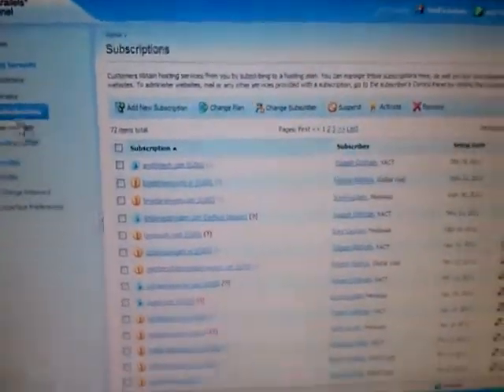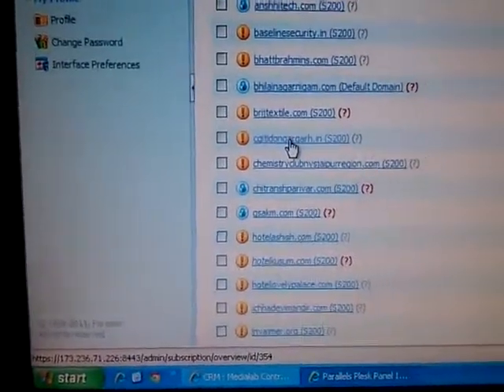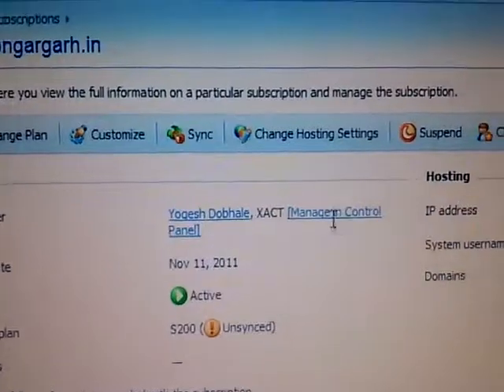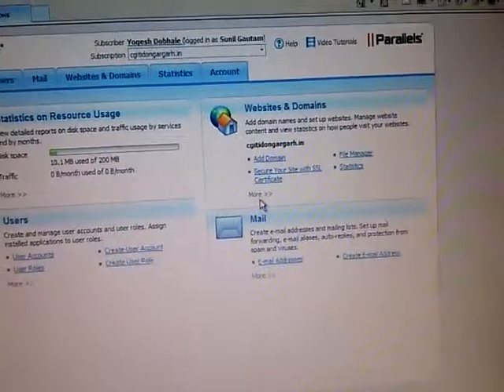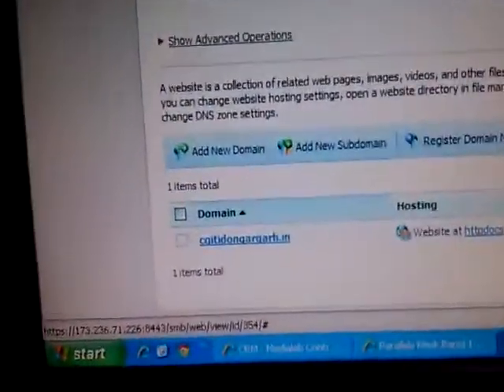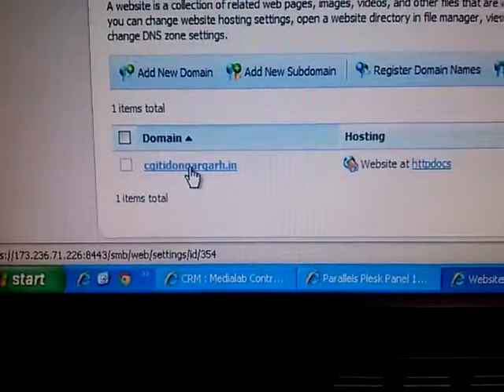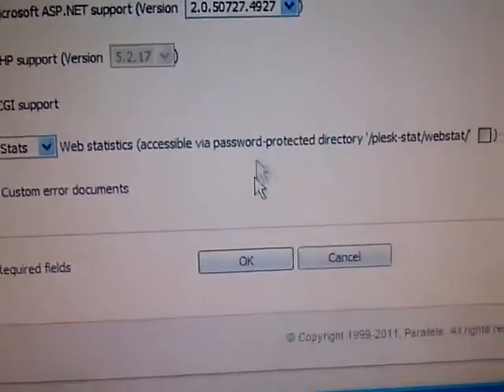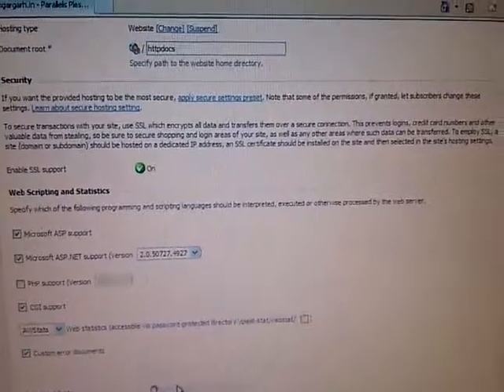Switch on ASP in Plesk